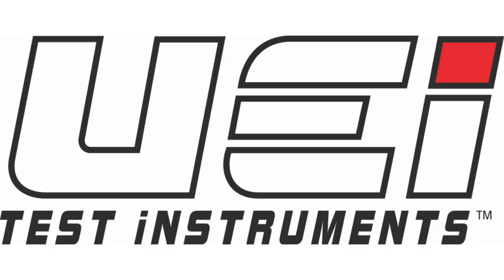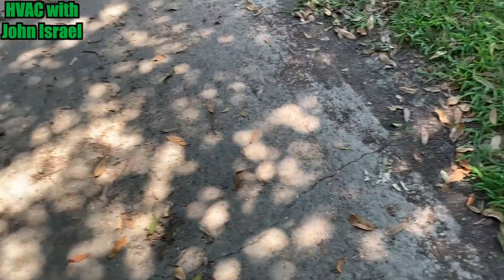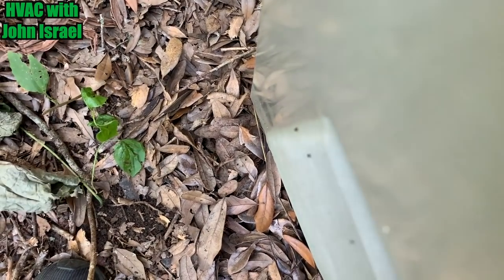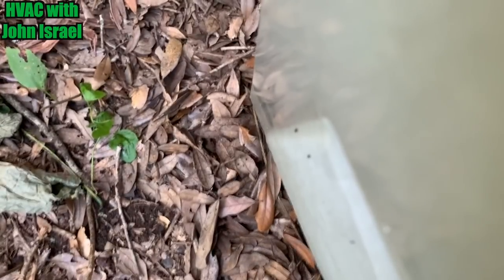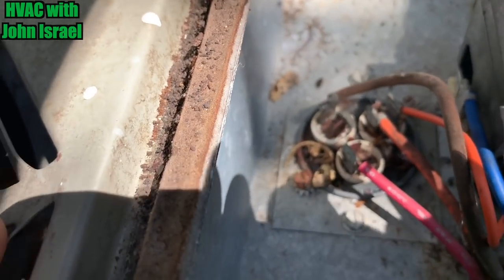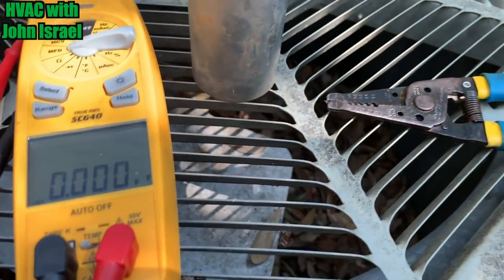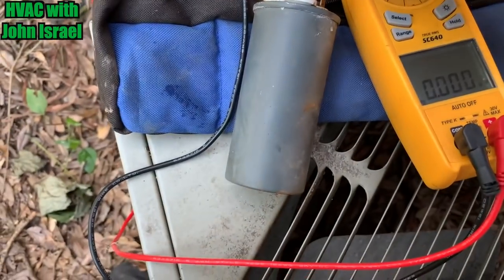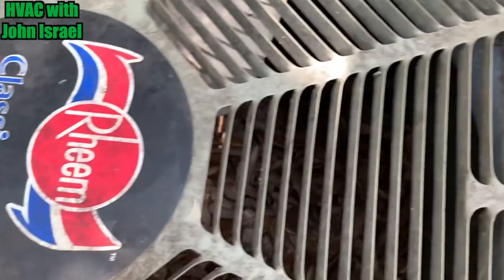HVAC | Condesner Fan Motor Not Running